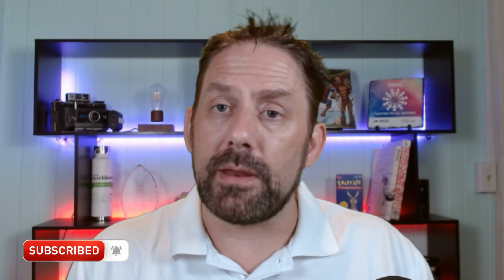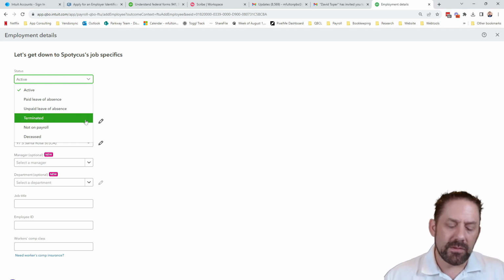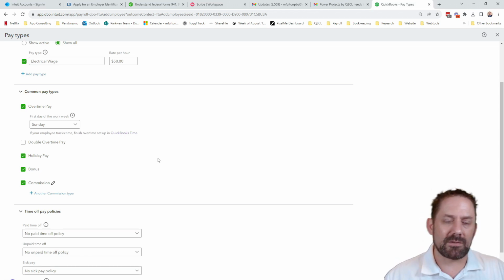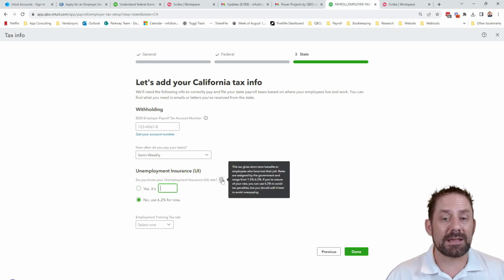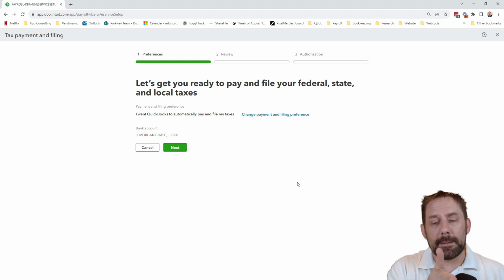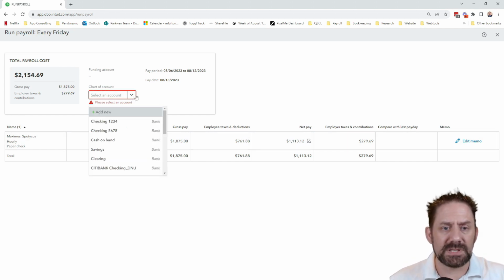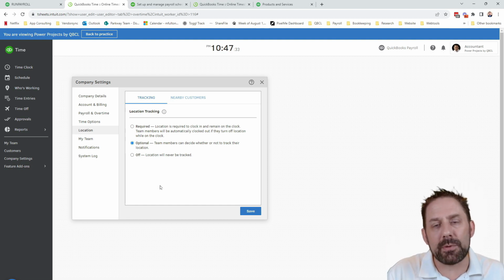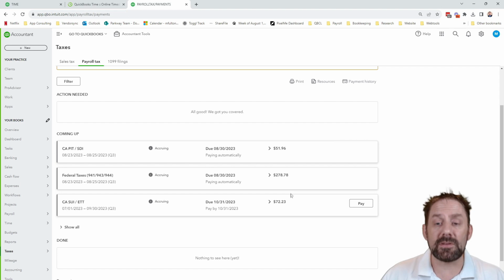QuickBooks Online Payroll 2023 - Complete Guide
During this video we are going to show you How to Setup QuickBooks Online Payroll Step by Step.
Chapter Guide available below.

Chapter Guides:
0:00 Introduction
2:58 Discussing the different payroll service offerings.
9:20 Welcome to QuickBooks Payroll
9:35 Why does it matter if you already processed payroll this year?
11:00 Setup Questions
14:20 What information imports between ADP, Gusto, Paychex, & Spreadsheet
15:30 Using the spreadsheet import template for payroll data.
17:54 Reviewing the imported information and completing employee setup.

Setting up your employees:
18:25 Edit employee detailed overview.
20:35 Employee self-setup
21:12 Editing employee personal information
21:48 Editing employment details
25:55 Workers’ Comp class code explained

Setting up Workforce from the EMPLOYEES view:
27:45 Accepting invitation
28:47 Personal Information (Address, Social Security Number, etc.)
30:10 Credit Karma Money checking account
31:47 Connecting to your bank account for direct deposit
33:27 Tax Withholdings (Filing status, Dependents, Multiple Jobs, Other Adjustments)
36:28 Review and Sign

Back to the EMPLOYER view after employee data has been entered:
39:15 Reviewing the employee information that was entered
38:45 Pay Types explained
40:46 Overtime Pay & Other Common Pay Types
41:10 Time Off Pay Policies
45:20 Paid Sick Leave Calculation Example
47:05 Discussing Additional Pay Types
49:10 Deductions and Contributions (Health Insurance, Retirement Plans)
53:44 Garnishments (Child Support, etc.)
57:18 Employees Tab in Payroll Area
58:10 Invite a new employee

Continue with Setup Tasks:
58:30 Payroll Overview Tab
59:13 Company Tax Information

Add Your Payroll History:
1:03:10 Q: How much did you pay each employee this year?
1:04:46 Adding in year-to-date numbers per employee (example)
1:06:00 Q: Let’s get into the tax details.

Connecting to your Bank Account:
1:07:00 Connecting your bank account.
1:08:55 Business Overview Questions
1:09:10 About Your Principal Officer
1:09:41 Add your bank account.
1:11:00 Explaining micro-deposits.

Let’s Handle Your Taxes:
1:12:10 Tell us What taxes you paid this year.
1:16:05 Tax Payment and Filing Options Explained.

Returning to our Setup after Micro-Deposits Cleared Bank:
1:17:14 Validating the Micro-Deposits
1:21:43 Sign & Review Tax Forms with error message
1:22:07 Principal Officer Unique Personal Questions
1:23:46 Take Care of Your Team Add-ons

Payroll Settings Detailed Overview:
1:25:31 Overview
1:29:03 Bank Accounts

Accounting Preferences Detailed Overview:
1:30:48 Setting up the Accounting Preferences
1:31:20 Paycheck & Payroll tax payments
1:32:11 Wage Expense breakout options
1:34:35 The total cost of payroll for a company explained.
1:35:07 Company Contributions and Employer Taxes
1:36:00 Tax Liability Accounts
1:36:29 Class Tracking
1:37:22 Other Liabilities
1:37:40 Update exiting transactions

Time to Pay Your Employee – Manual Time Entry
1:38:28 Time to Pay Your Employee
1:41:10 Preview Payroll Screen Explained
1:43:14 Printing Paychecks & What it looks like.
1:45:20 Downloading Payroll Reports and Explaining each report in Excel.
1:48:47 Reviewing Your Payroll Taxes Due
1:51:16 How Payroll Hits your Balance Sheet and Profit & Loss
1:53:00 Completed Payroll Process Manual Time Entry

QuickBooks Time From Setup to Processing Payroll:
Time Links coming soon!

2:21:00 Looking for more support options?